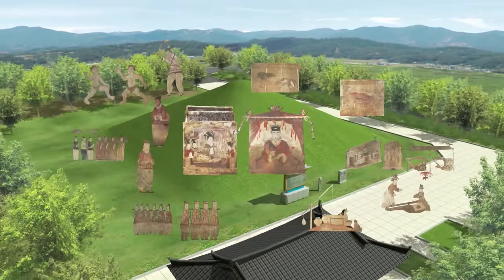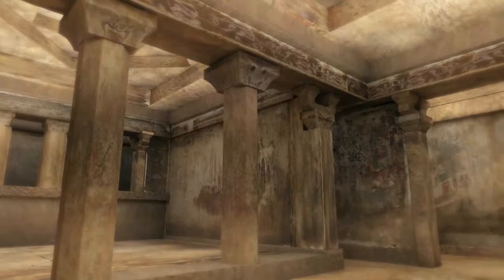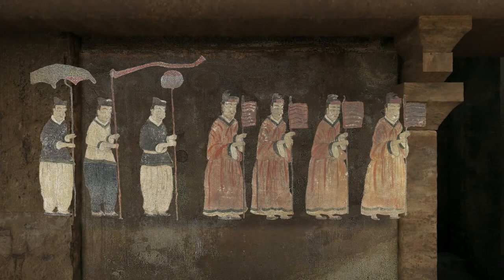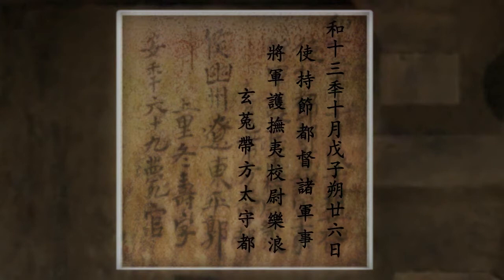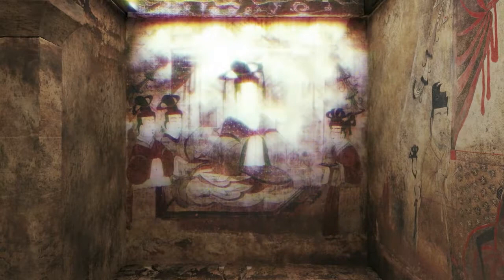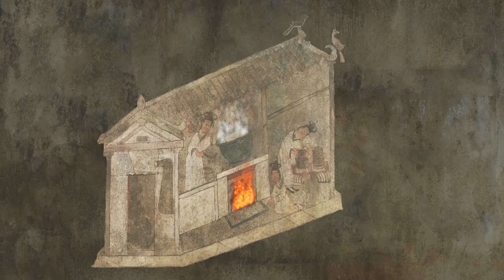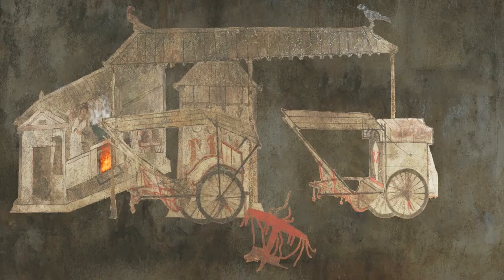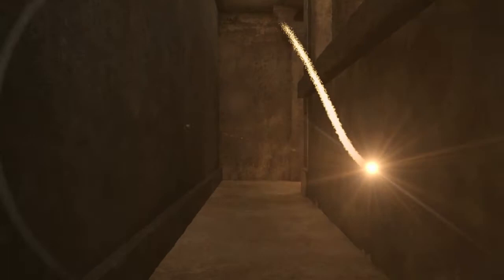Picture to Embrace the Era -- Mural Painting of Anak Tomb No. 3